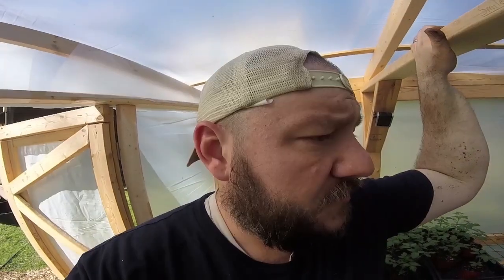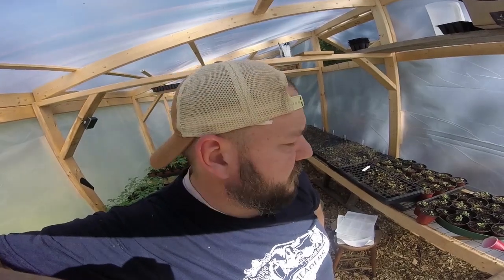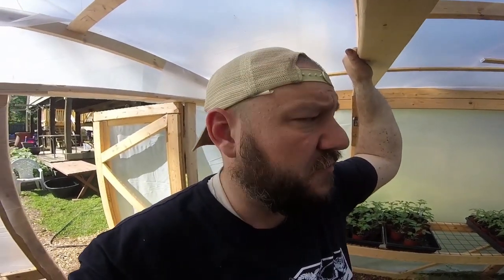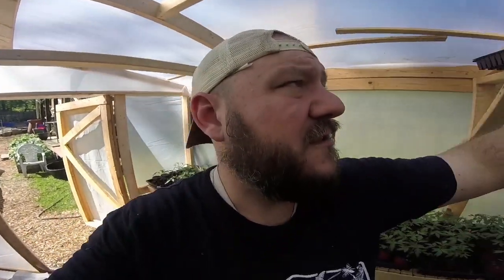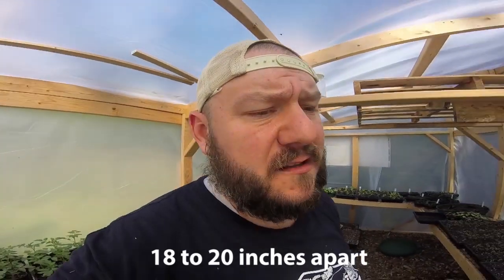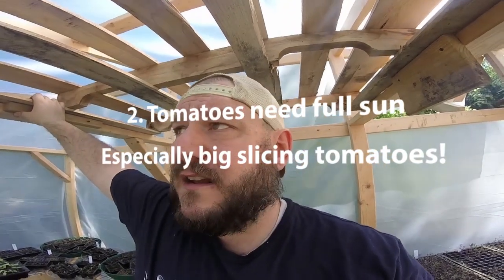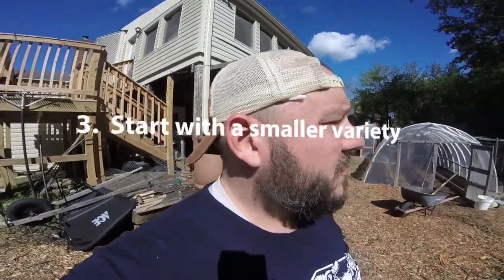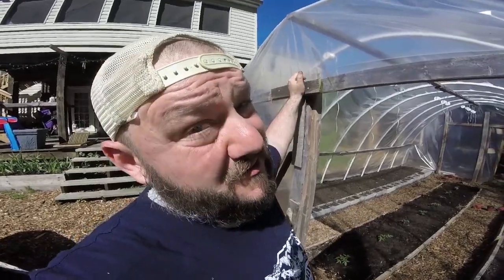Planting Tomatoes - What We've Learned! (Episode 31)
In this video we will outline how we plant tomatoes in our hoop house and some little bits of information we have learned through the years.  Remember that the advice I give is what has works for us... It may not work for you!  We are by no means "master gardeners" and don't claim to be.  We hope you enjoy the video!